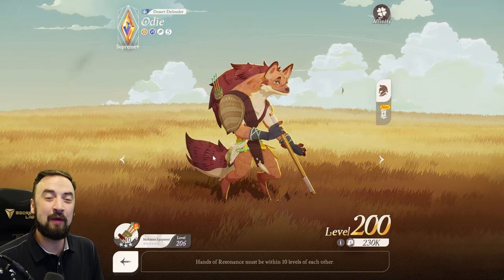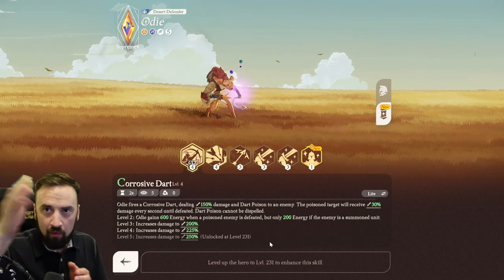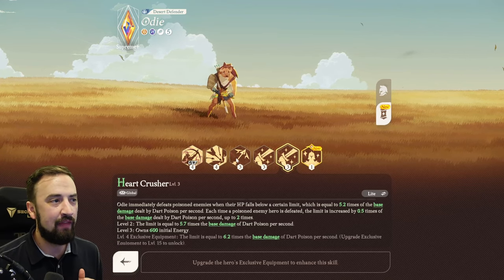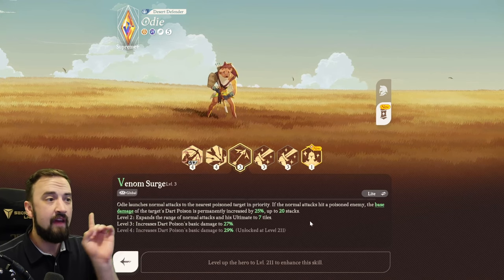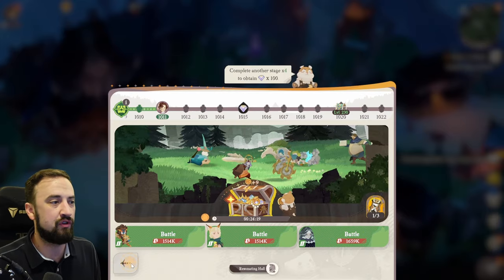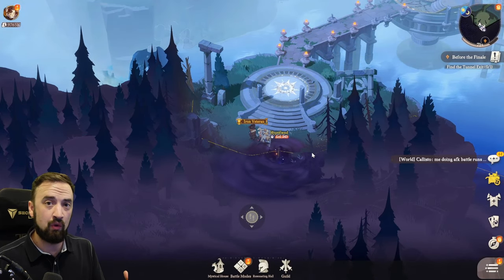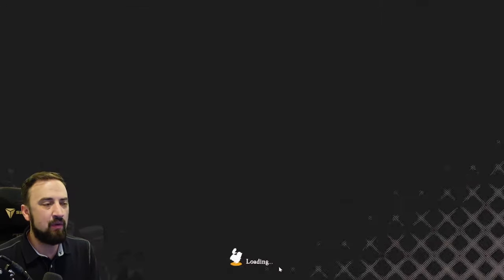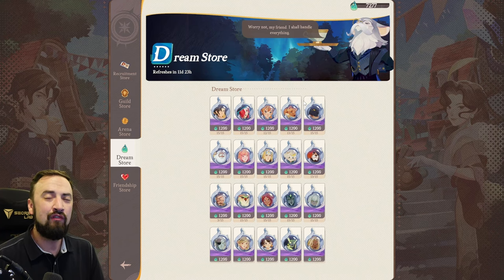CRUSH THE GAME With Odie!! AFK Journey's Greatest A Rank Hero? (AFK Journey)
Odie is good in every game mode and a god in some, still there are breakpoints you need to hit and mechanics to understand so check them out here!